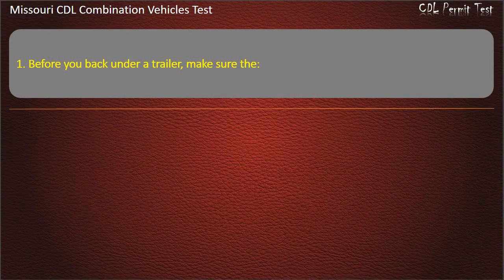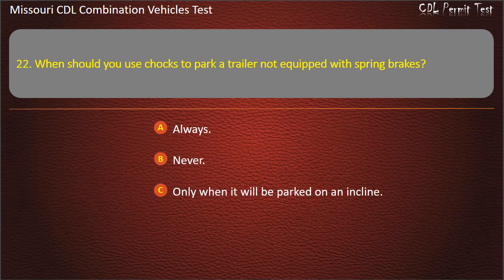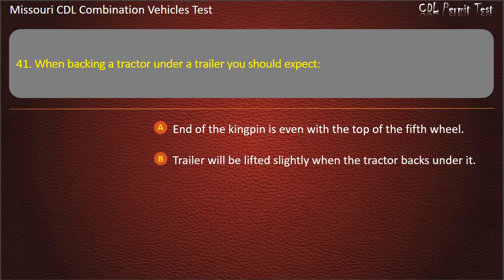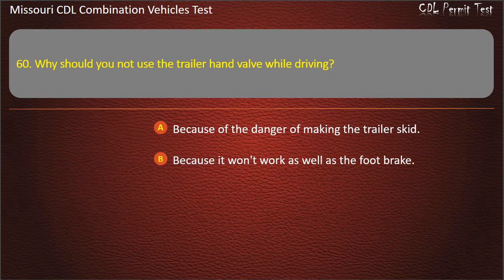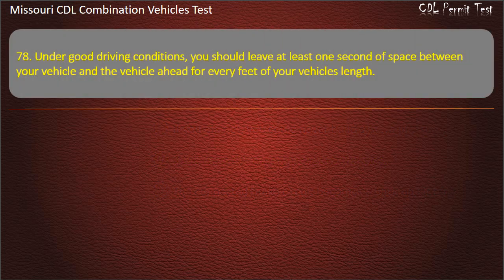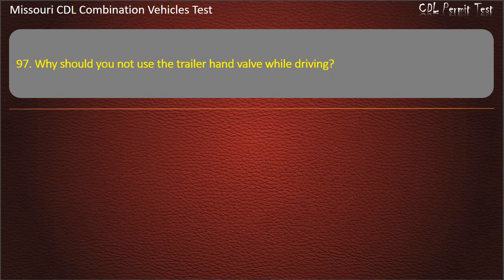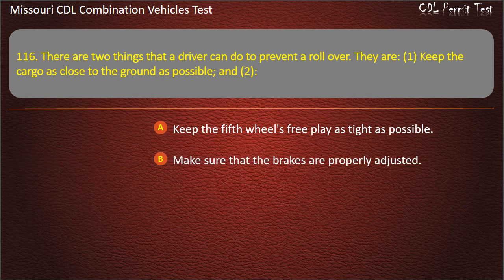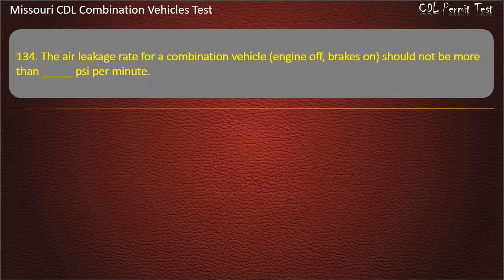Missouri CDL Combination Vehicles Test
Hope that our practice tests will help you well prepare for the written test. Keep practicing with us, you'll get your license soon ;-)